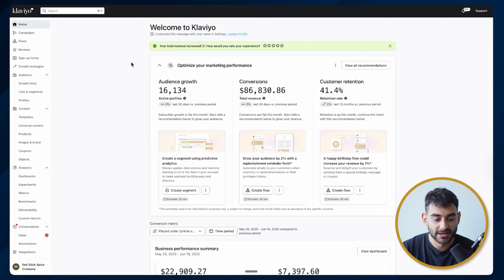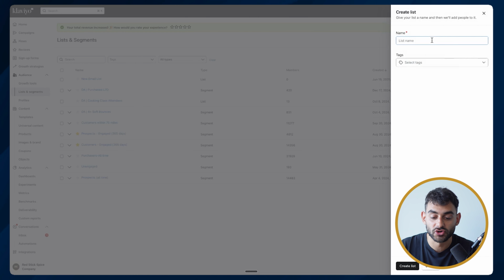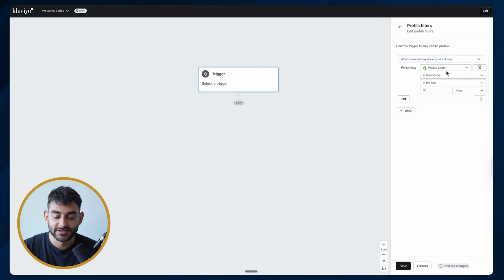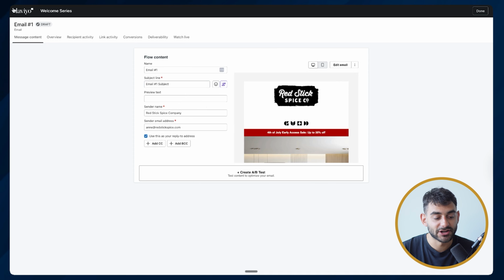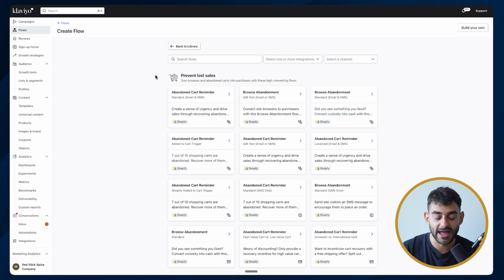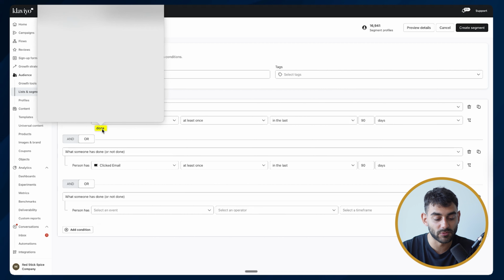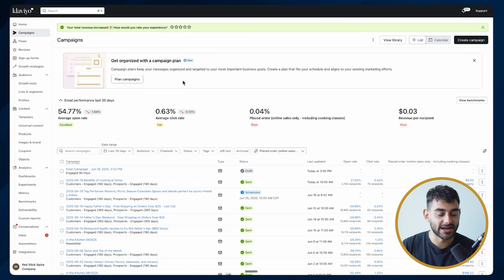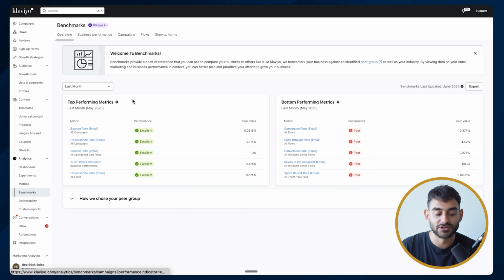2026 Klaviyo Tutorial For Beginners (Full Step-By-Step Set Up)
2026 Klaviyo Tutorial For Beginners (Full Step-By-Step Set Up)

Sign up for my weekly newsletter and get 50+ High-Converting Email Templates for free

In this detailed tutorial, we delve into the powerful marketing capabilities of Klaviyo for e-commerce in 2025. After highlighting the platform's significance, we guide you through essential features such as sign-up forms, automated flows, campaigns, and analytics. Learn how to create high-converting pop-ups, set up critical flows like welcome series and abandoned cart emails, and efficiently manage and optimize your email and SMS marketing strategies. With over $50M in e-commerce revenue generated for clients, this video equips you with actionable insights and advanced strategies to maximize your Klaviyo usage, reduce customer acquisition costs, and elevate your revenue.

00:00 Introduction to Klaviyo: Unleashing the Power of E-commerce Marketing
00:41 Why Klaviyo is the Ultimate Choice for 2026
01:46 Navigating the Klaviyo Dashboard
02:06 Understanding Klaviyo's Core Features
02:39 Creating Effective Signup Forms
03:25 Building and Managing Email Lists
05:02 Designing High-Converting Popup Forms
10:55 Setting Up Automated Flows
11:45 Creating a Welcome Series Flow
15:18 Designing Emails in Klaviyo
17:30 Utilizing Dynamic Product Feeds
20:29 Advanced Flow Settings and Logic
23:56 Building Flows in Klaviyo
24:46 Understanding Metrics and Integrations
26:18 Setting Up Abandoned Checkout and Cart Flows
28:41 Creating Post-Purchase Flows
29:52 Introduction to Campaigns
31:00 Creating and Managing Segments
34:41 Advanced Campaign Scheduling
38:56 Analyzing Campaign and Flow Performance
41:56 Business Review Dashboard
44:50 Final Thoughts and Next Steps